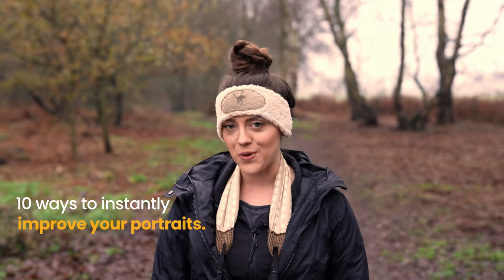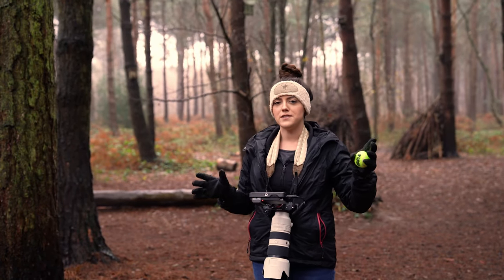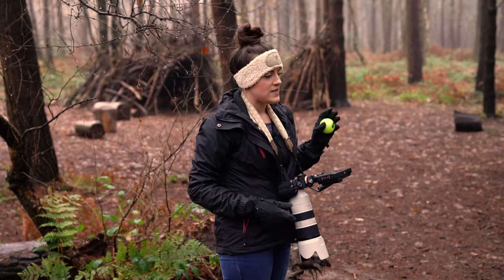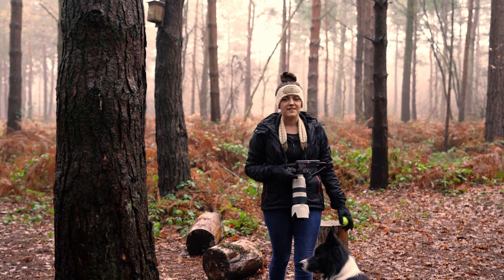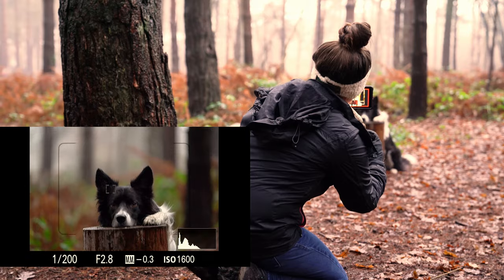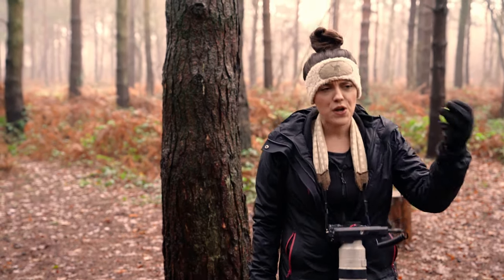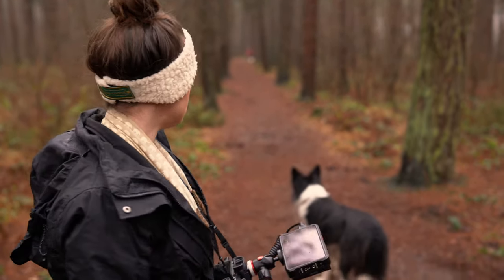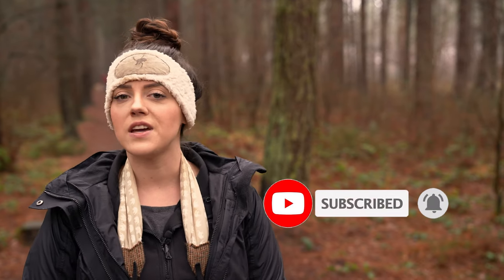10 Ways to Instantly Improve Your Photos with 2020 Pet Photographer of the Year, Jessica McGovern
I've been wanting to do this video for AGES and finally, we had an hour to do it! Here are 10 ways to improve your portrait photography skills on location (especially woodlands!) by just altering how you use the natural environment and the spots you find.

Please note, all the shooting was done on a 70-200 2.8 GM lens at or around f2.8.

🙏 If you like this video, please share it! 🙏

The 10 tips featured, demonstrated and photographed are to:
00:00    Intro!
00:51   1. Not have things coming out of heads
03:00   2. Get lower down
04:40   3. Get closer but...
05:45   4. Leave space around the subject
07:45   5. Don’t shoot side on (ideally)
09:25   6. Move the subject away from the background
10:20   7. Compose in camera
11:21   8. Use single point focus
12:44   9. Use natural lines
14:03   10. Don’t shoot into bright backgrounds